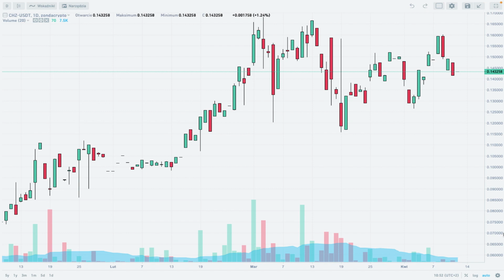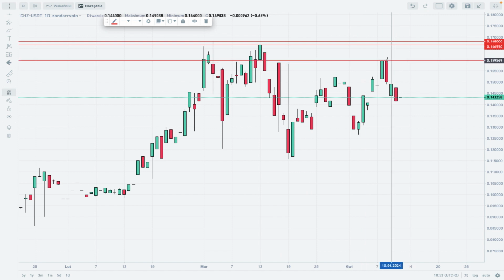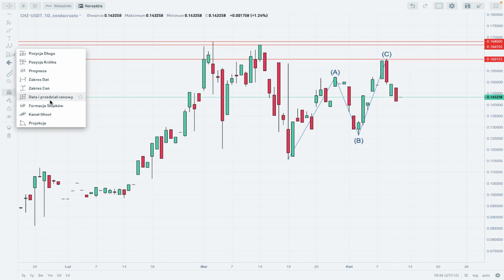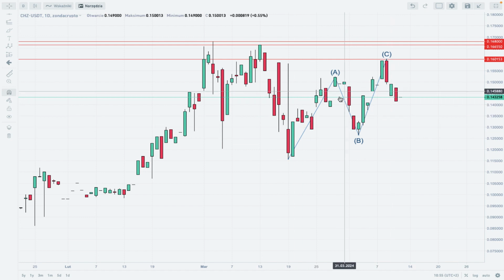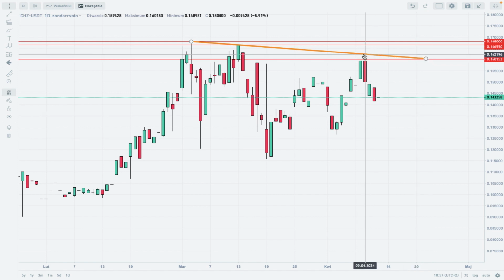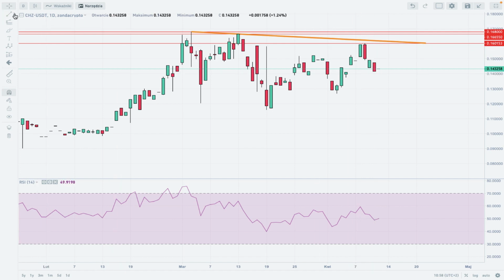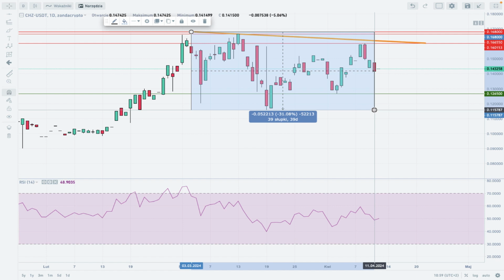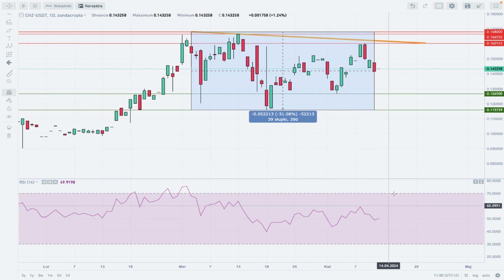🚀 Altcoin of the Week Analysis: CHZ/USDT - 12/04/2024 🚀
Welcome to zondacrypto exchange's weekly altcoin analysis! In this video, we dive deep into the exciting world of cryptocurrencies to uncover the most promising gem of the week - CHZ/USDT  Whether you're a seasoned trader or a crypto enthusiast, this analysis is a must-watch to trade more effectively and stay ahead in the dynamic crypto market.

📈 Why CHZ/USDT ? 📉

CHZ/USDT  has been making significant moves in the market lately, so we’re here to provide you with an in-depth evaluation of its potential. As one of the most traded altcoins, LSK/USDT  offers a plethora of trading opportunities for both short-term and long-term investors. Our expert analyst has conducted extensive research to bring you the latest insights, trends, and technical analysis for this exciting cryptocurrency pair.

In this video, we'll explore Lisk's recent price action, historical performance, and potential catalysts that could drive its price in the coming days and weeks. You'll gain valuable insights into key support and resistance levels, along with possible entry and exit points to maximize your gains and manage your risks.

Whether you're a day trader, swing trader, or a HODLer, understanding CHZ/USDT  s behavior is crucial for successful trading. We'll equip you with the tools and knowledge needed to make informed decisions and adapt to market changes. Our team is dedicated to helping you navigate the volatile world of cryptocurrencies confidently.

📺 Watch Now and Prosper 📺

Don't miss out on this exclusive altcoin analysis that can elevate your trading strategy. Take a look at our video analysis of CHZ/USDT  and discover the potential hidden within this top-performing altcoin.

Trade smarter, not harder - join us for the CHZ/USDT  altcoin of the week analysis!